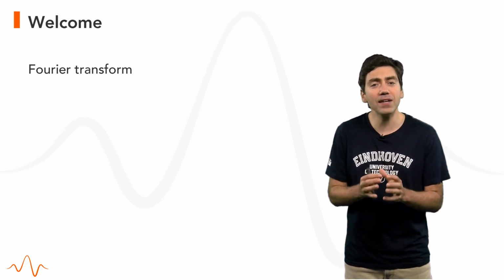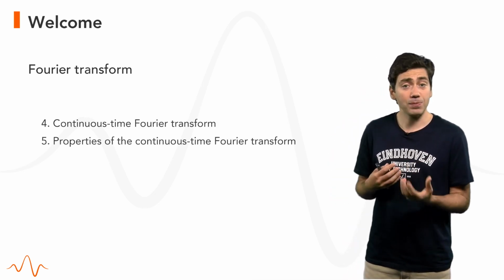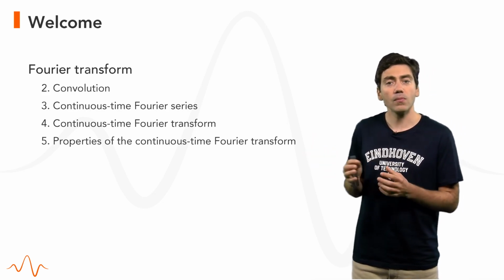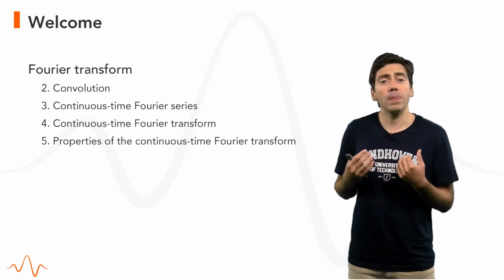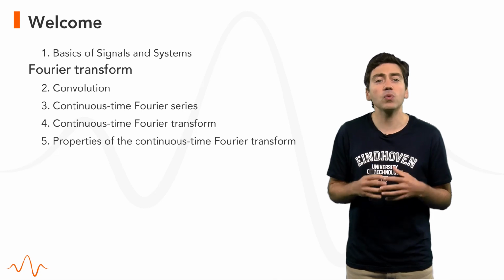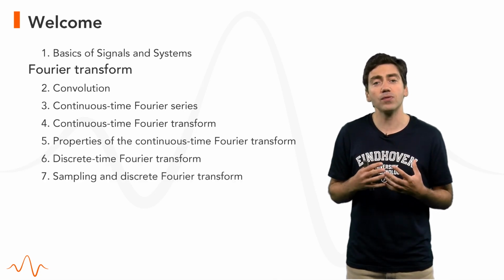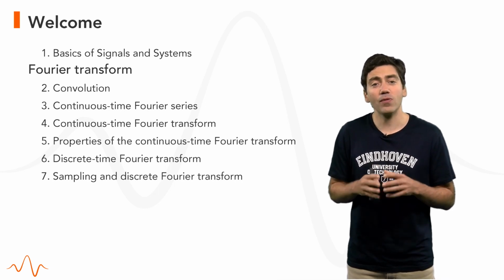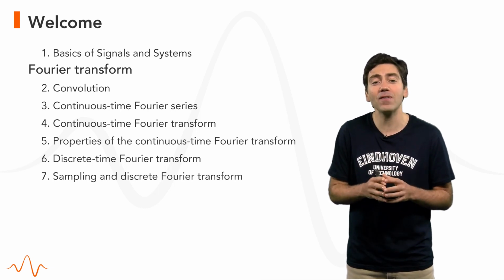Introduction to the signals course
The course evolves around the Fourier transform, which enables us to see signals from a very useful perspective.

The material of the course can be found in these links
1. Slides
2. Problem sets
3. Three examples of projects in Matlab